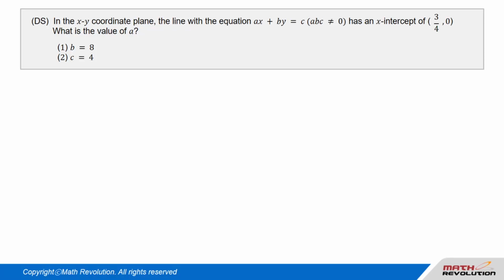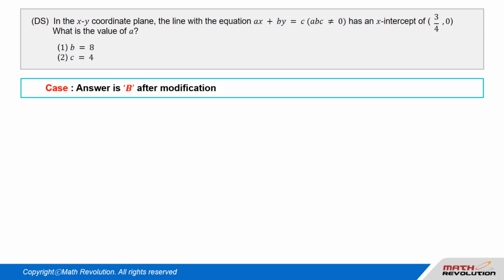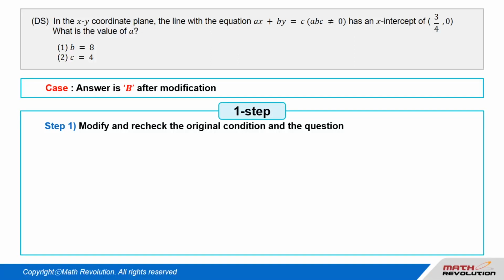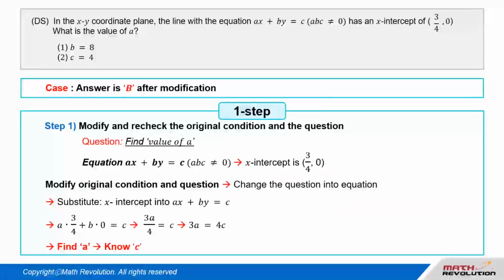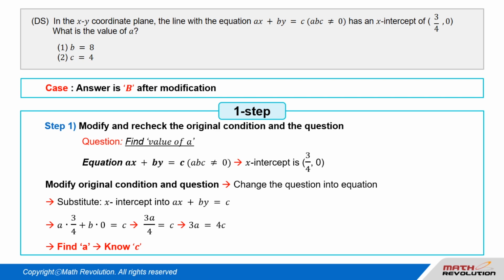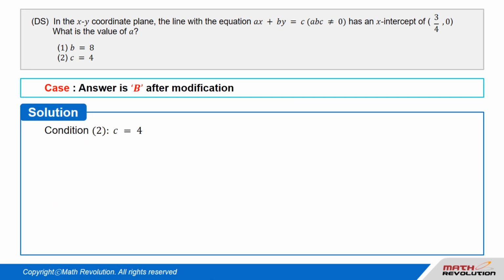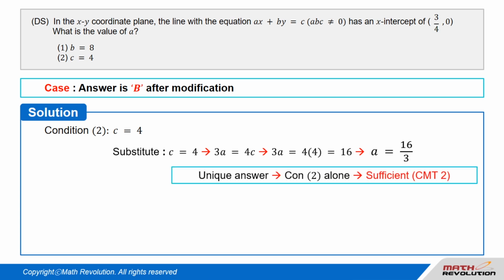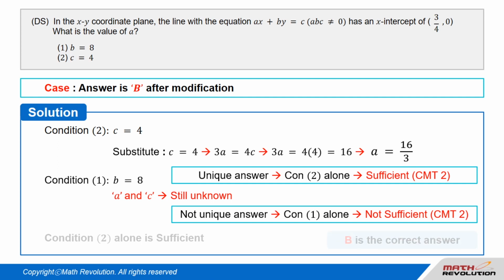D28. Answer B (By Modification)